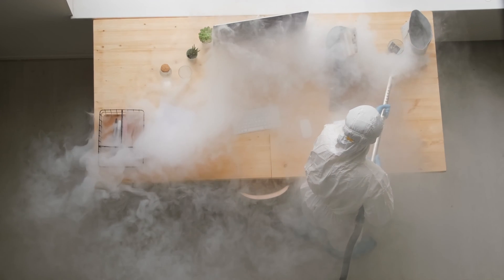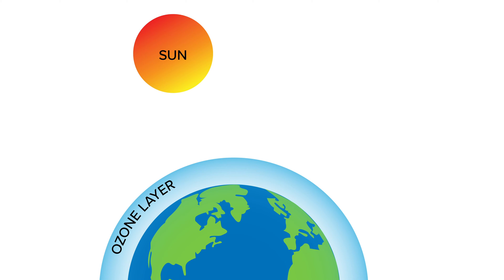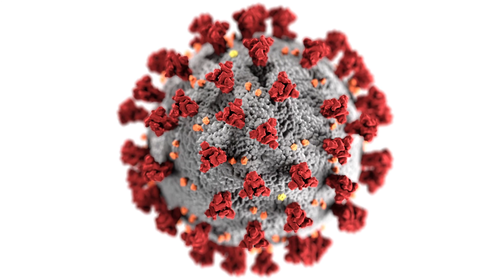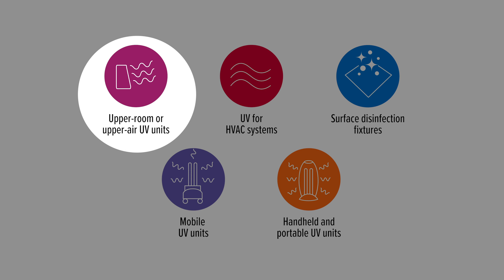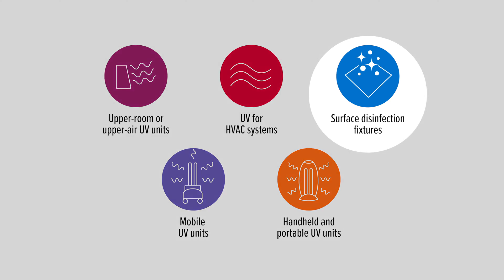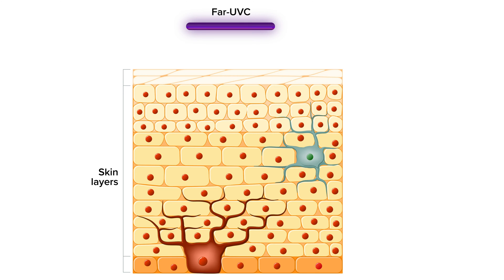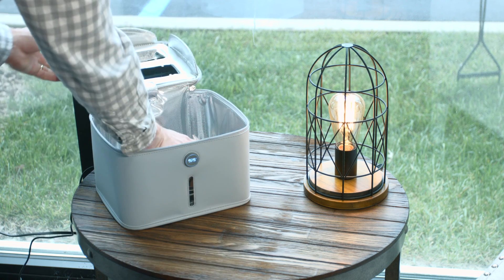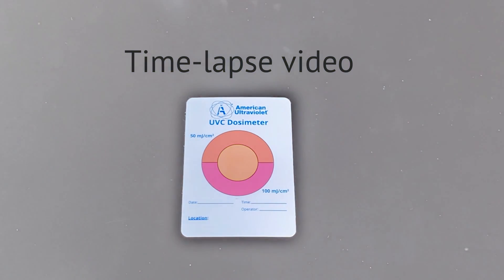Using UV light against COVID-19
UV-C or germicidal UV is part of the ultraviolet spectrum that can inactivate pathogens like bacteria and viruses. It utilizes specific wavelengths of the ultraviolet spectrum, typically between 200 to 280 nanometers.

UV-A and UV-B light can also kill some bacteria and germs, but are ineffective against viruses like COVID-19.

Although it is commonly called "UV light," ultraviolet wavelengths fall just outside of the visible light spectrum. Scientists usually refer to UV as radiant energy, but "UV light" has become more commonly accepted. You will not see visible light produced from UV products.

Germicidal UV products can actually change the DNA and RNA of bacteria and viruses, destroying their ability to reproduce.

Most UV-C products can inactivate up to 99.9% of pathogens including viruses, bacteria, mold spores, and fungus. Viruses are not technically living organisms, so germicidal UV technically "inactivates" viruses.

Since COVID-19 can live on certain surfaces for up to three days and can travel through the air, germicidal UV is a great tool to disinfect air and surfaces.

Although the science behind germicidal UV has been around for a long time, it hasn't been widely used in the U.S. until recently. The CDC and FEMA started to endorse the use in hospitals in the early 2000s. Since then, several medical reviews have noted the effectiveness and usage has jumped in the last 13 years.

Now, the technology is expanding to include new products that can work for a wide range of industries, not just hospitals.

A scientist from Columbia University says preliminary tests show that UV-C can inactivate COVID-19.

Dr. David Brenner performed tests on secure samples of SARS-CoV-2, the virus responsible for COVID-19. He exposed the samples to UV-C and measured the response after the exposure.

Dr. Brenner announced his results in a news conference with New York City's Metropolitan Transportation Authority (MTA). The MTA is starting a pilot program with PURO™ Lighting products, powered by Violet Defense™ Technology, to disinfect its buses, trains, and offices. Dr. Brenner said he used the same type of UV that will be used on the subway in his research.

Dr. Brenner says he will continue with more tests and have his researched peer reviewed.

Because the structure of COVID-19 is different from past viruses, this testing is extremely important.

It's also important to note germicidal UV does not replace other cleaning measures like dusting off surfaces. In fact, germicidal UV products cannot penetrate particles like dust, so dirty surfaces will cause effectiveness to drop.

As a basic rule, germicidal UV lamps should not run when anyone is nearby. The IES says there are no reports of long-term damage from an accidental overexposure, but there can be painful temporary consequences.

Only trained workers should handle germicidal UV units and make sure the product is turned off before performing maintenance. Also, buy the right light bulb for the right fixture and follow product use guidelines from manufacturers.

Video: Video by Michelangelo Buonarroti from Pexels
Video by Matilda Wormwood from Pexels
Video by kilian Figueras torras from Pexels